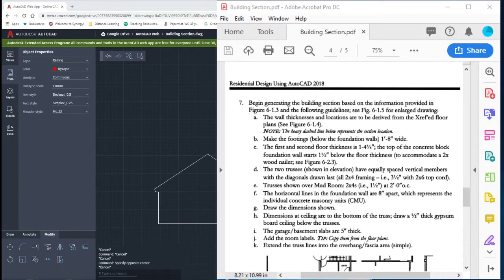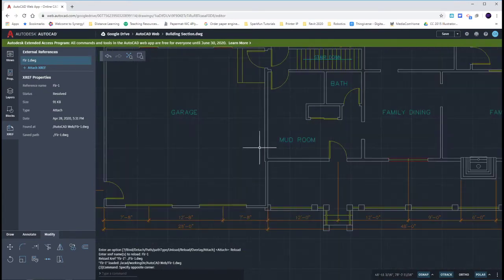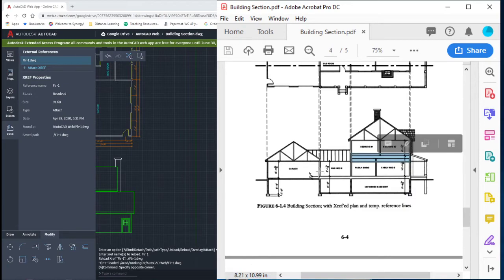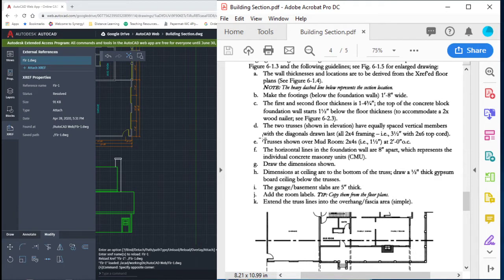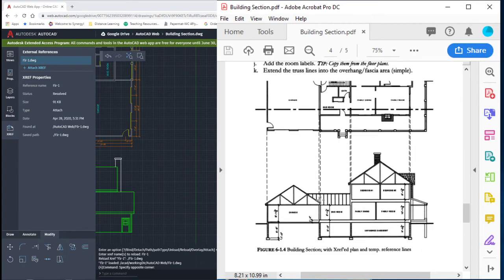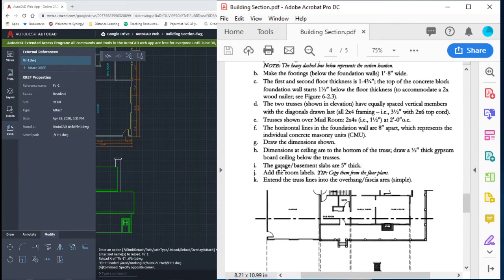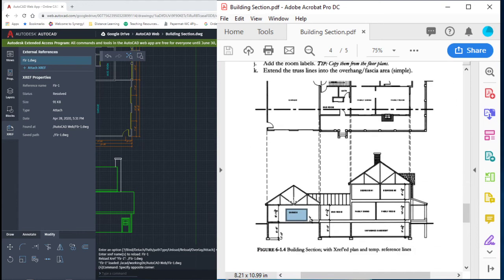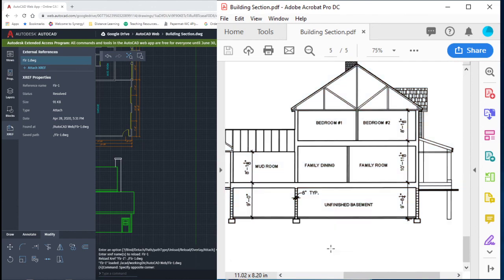Building Section 2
Overview of key information needed to complete our Building Section drawing in AutoCAD Web